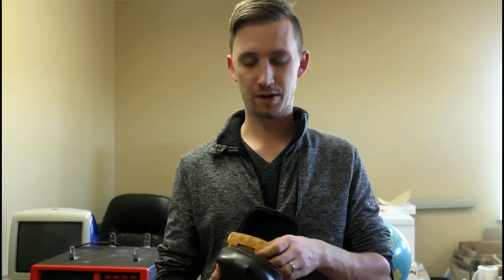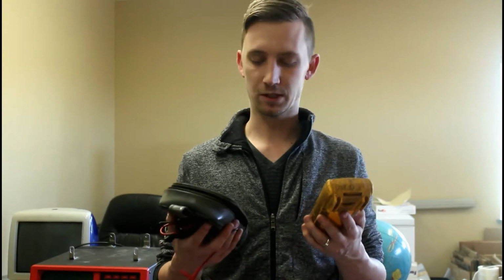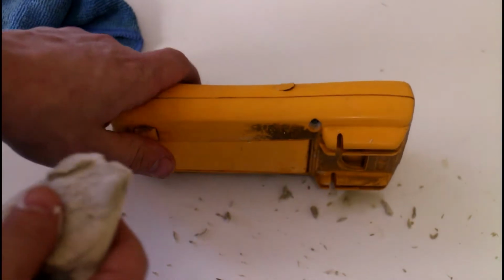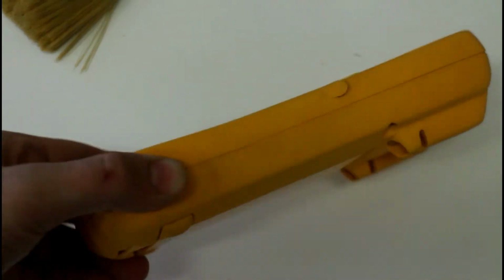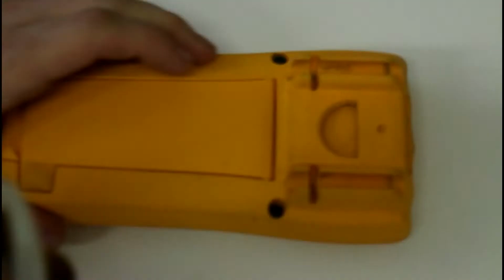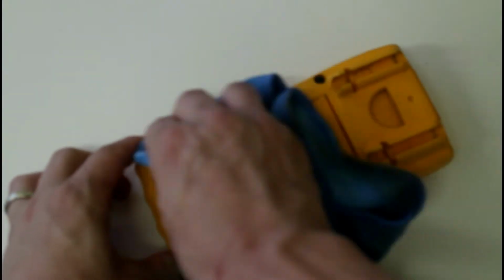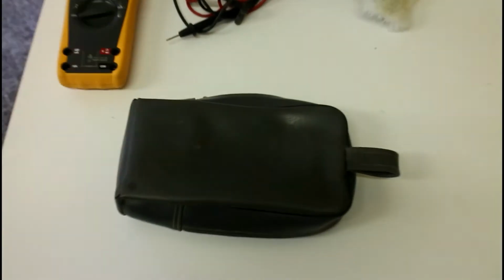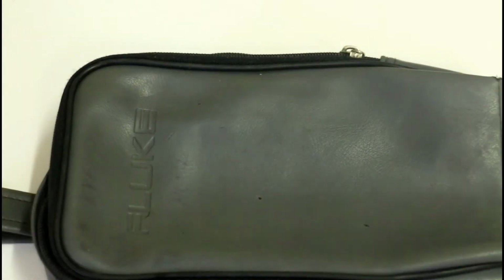Restoring A Fluke 177 Multimeter To Sell On Ebay! - Great Profits!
Well I managed to get another gem from the e waste! Or well maybe a diamond in the rough. Some elbow grease a little love and this thing is looking almost as good as new!
P.S This is a great item to watch for at thrift stores, garage sales and auctions. Many times overlooked and passed on! You could be missing out on hundreds!